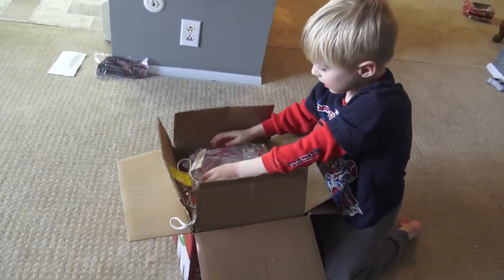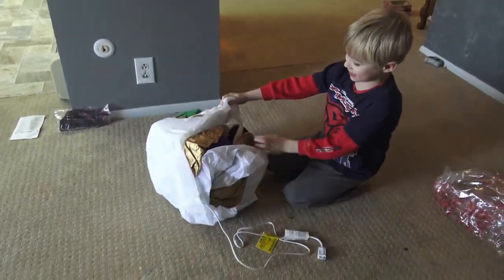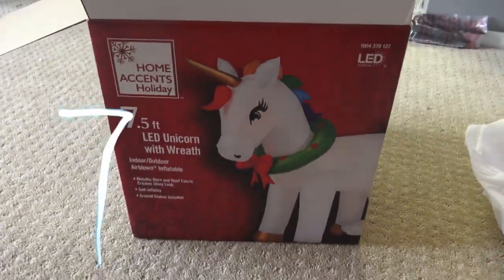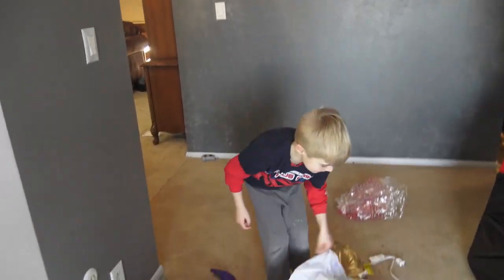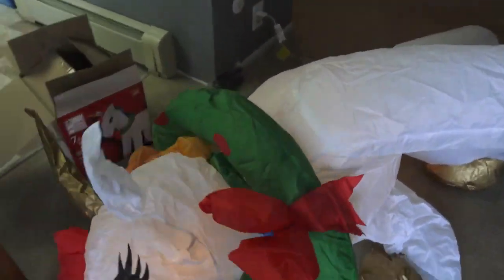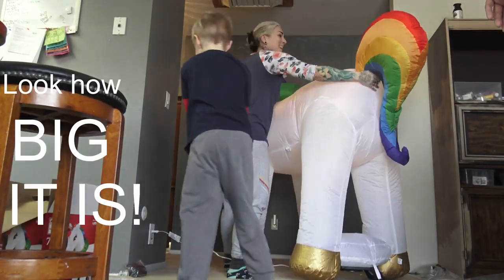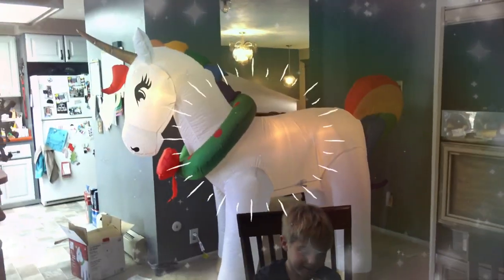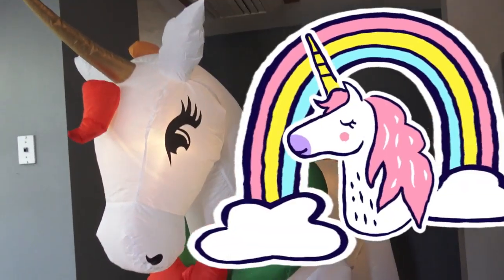🦄Max Unboxing His New Giant Inflatable Rainbow Unicorn! Plus Grandpa's Amazing Magic Tricks!